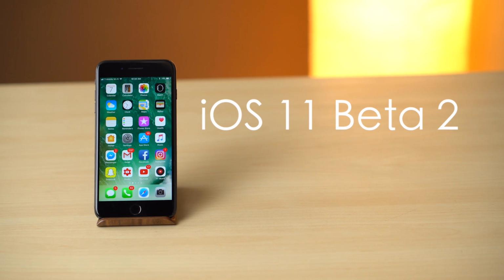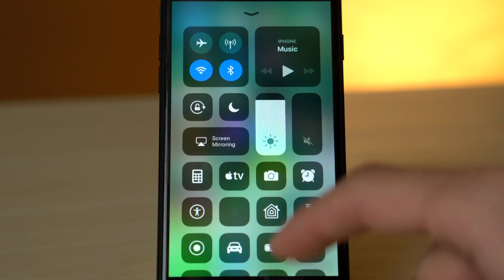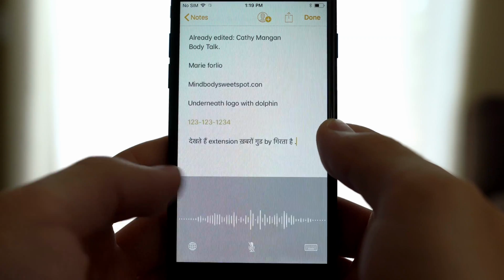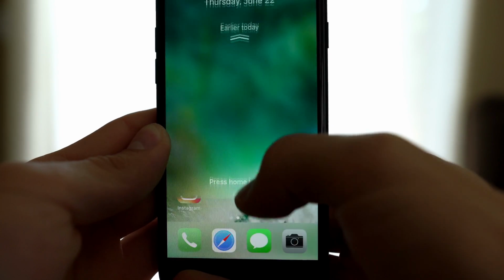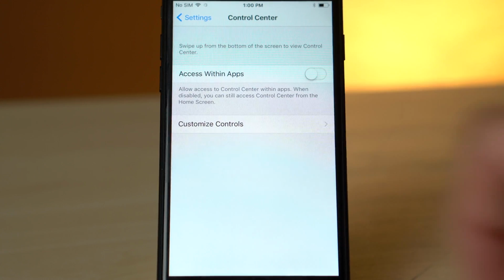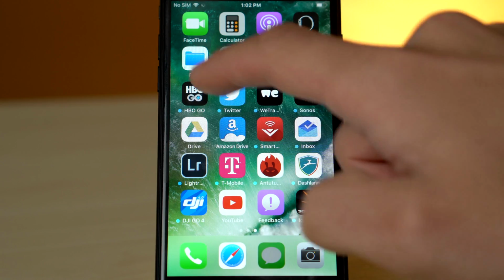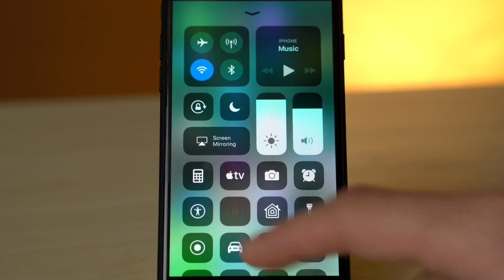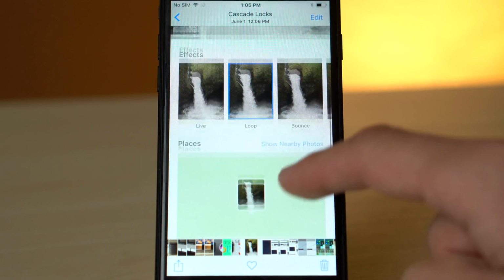iOS 11 Beta 2: Changes and New Features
AppleInsider takes a closer look at all the changes, bug fixes and new features Apple introduced with the second beta version of iOS 11.